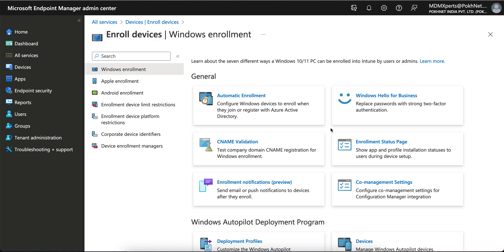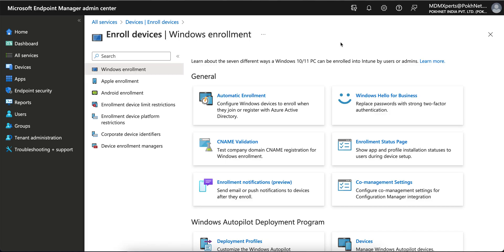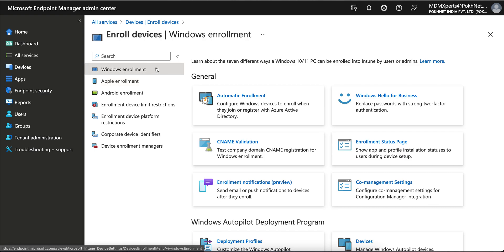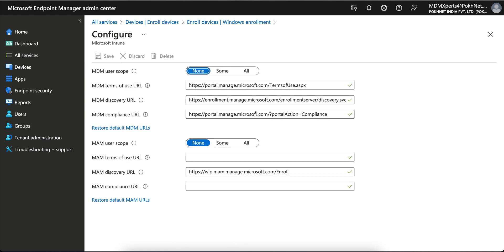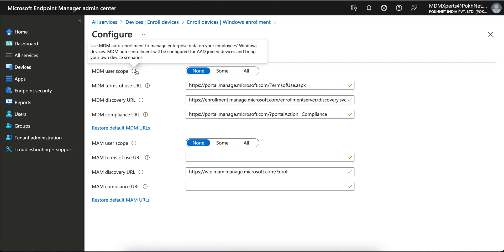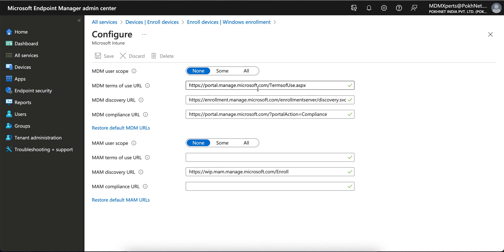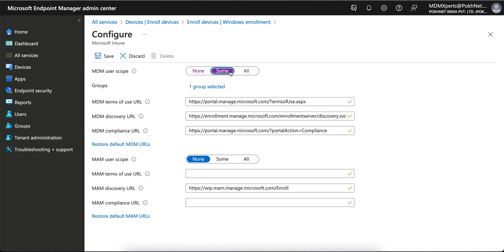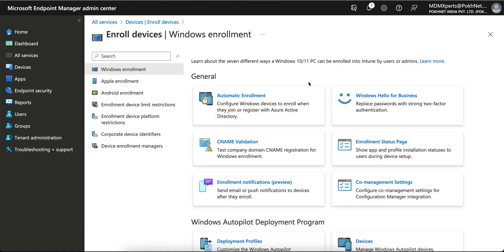MS41 - How to Enable Automatic Enrollment for Windows Device | Enable Intune MDM User Scope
In this video you will learn how you can Enable Intune MDM user scope for Automatic Enrollment for Windows 10/11 Device.